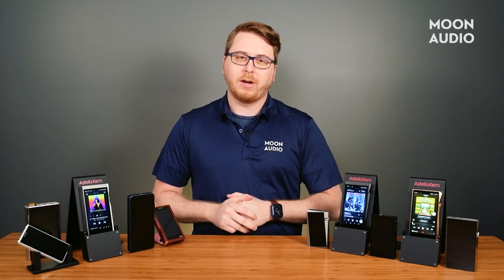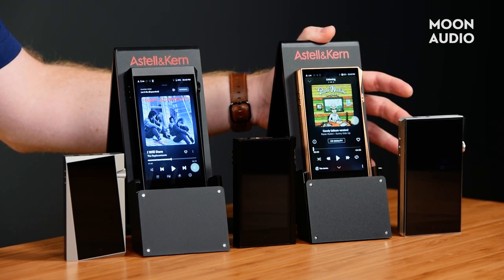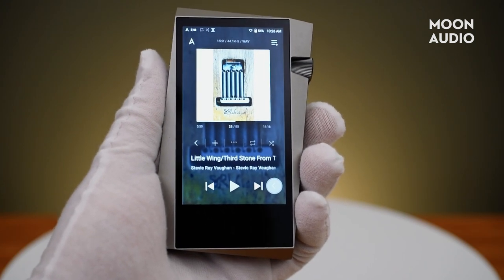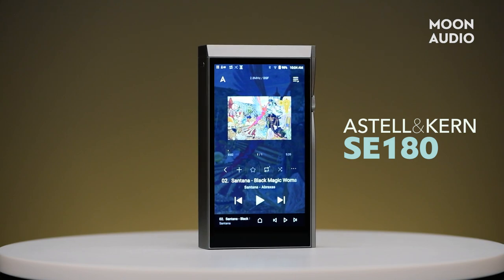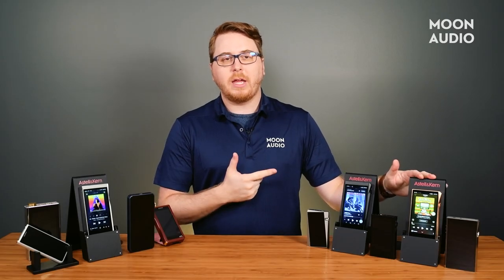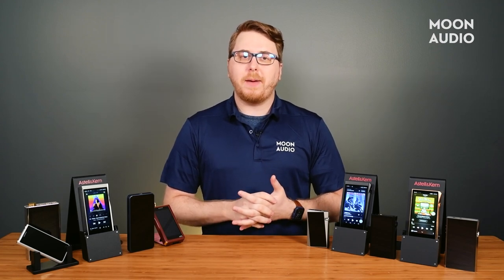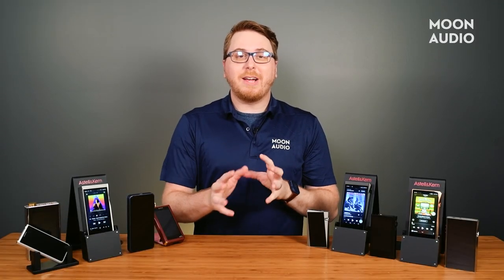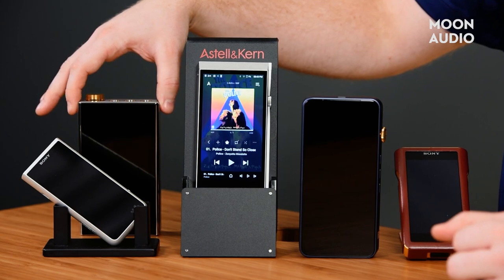Best Music Players, Digital Audio Players (DAPs) of 2021 | Moon Audio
Looking to buy a DAP? Or new to the audiophile world? Check out Moon Audio's 2021 top picks for Digital Audio Players.

0:00 | Introduction
0:20 | DAPs Overview
2:43 | Astell&Kern DAPs Overview
3:37 | Astell&Kern SR25
4:38 | Astell&Kern SE180
5:34 | Astell&Kern SP2000
6:34 | Astell&Kern KANN Alpha
7:22 | Honorable Mention: Astell&Kern SP2000T
8:28 | iBasso DAPs Overview
9:06 | iBasso DX300
10:25 | Sony DAPs Overview
10:56 | Sony NW-WM1Z
12:28 | Summary & Conclusion